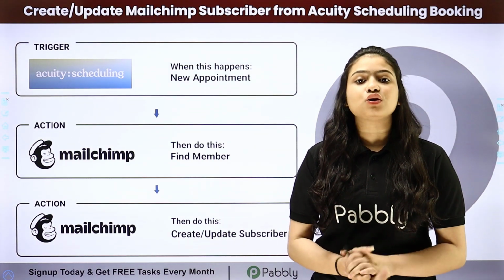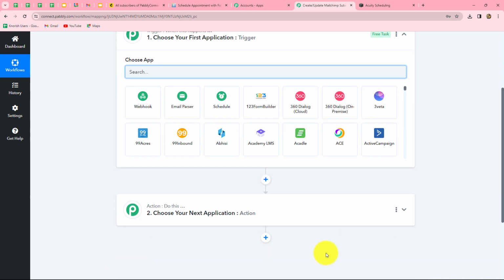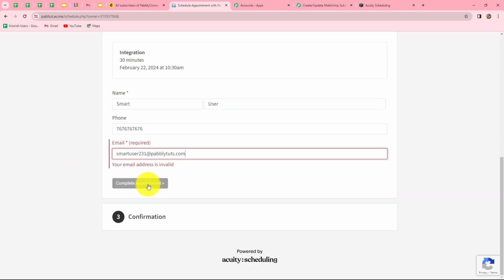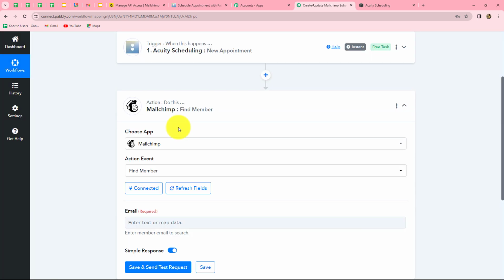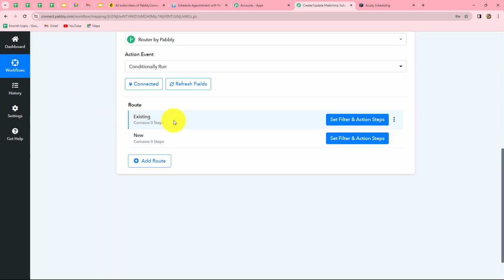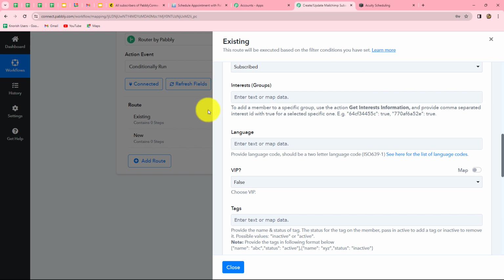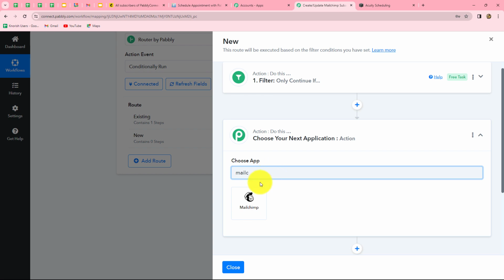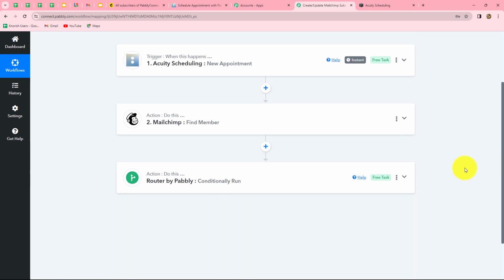How to CreateUpdate Mailchimp Subscriber for Acuity Scheduling Booking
In this tutorial, we'll show you how to set up an automation workflow using Pabbly Connect to connect Acuity Scheduling with Mailchimp. You'll learn how to configure triggers and actions to automatically create or update Mailchimp subscribers whenever a new booking is made through Acuity Scheduling, ensuring that your email list remains accurate and up-to-date.

Whether you're offering services, scheduling appointments, or booking consultations, this integration will help you streamline your email list management and improve your email marketing efforts. With Mailchimp subscribers automatically created or updated for Acuity Scheduling bookings, you can focus on delivering exceptional service to your clients while staying connected with your audience through targeted email campaigns.

Join us in this tutorial to learn how to leverage the power of automation to integrate Acuity Scheduling with Mailchimp and optimize your email list management process.

1. Automation: Pabbly Connect offers automation capabilities that can help you automate mundane and repetitive tasks. This allows you to save time, money and resources.

2. Integration: Pabbly Connect provides a wide range of integrations so that you can connect different web services with each other. This helps you to create smarter workflow processes and make your business more efficient.

3. Security: Pabbly Connect takes security seriously and provides an industry-standard security system to protect your data and applications.

4. Scalability: Pabbly Connect is highly scalable and allows you to easily add new applications and services to your workflow.

 5. Cost-effective: Pabbly Connect is cost-effective and provides plans for different business sizes.